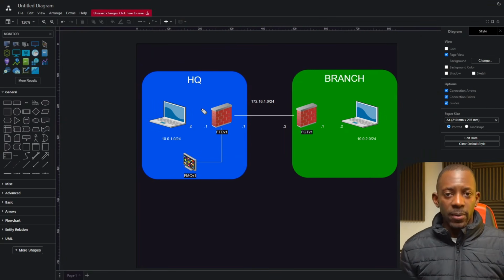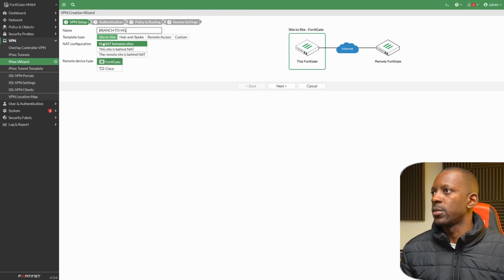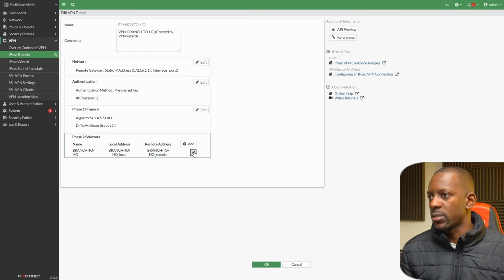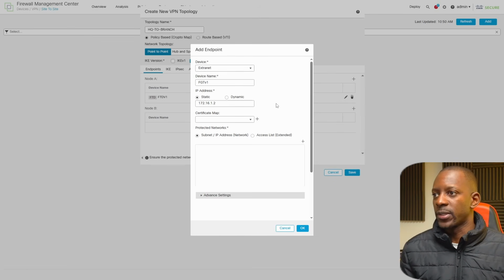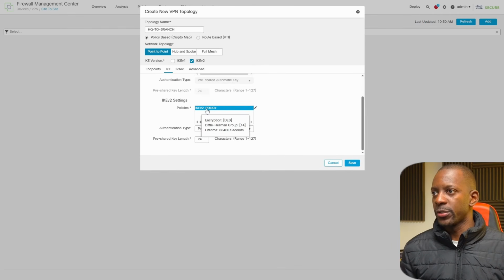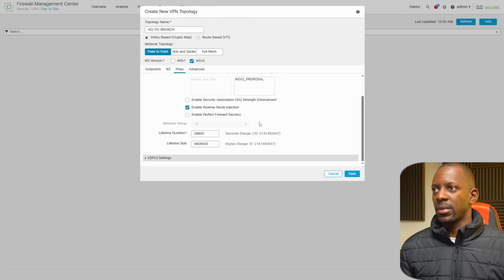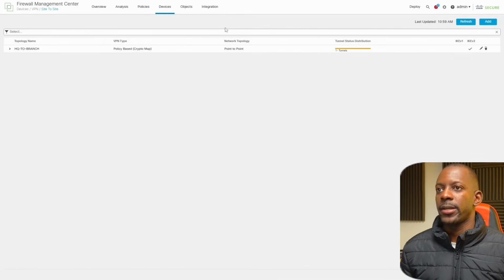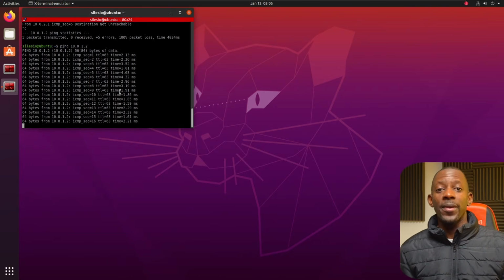FMC Site-to-Site VPN Explained for Real Deployments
In this video, I’ll show you step by step how to configure a site-to-site IPsec VPN on Cisco FTD using FMC.